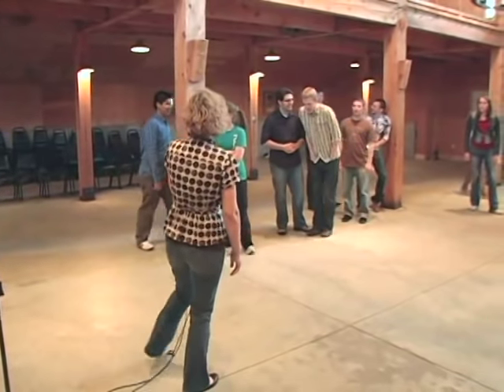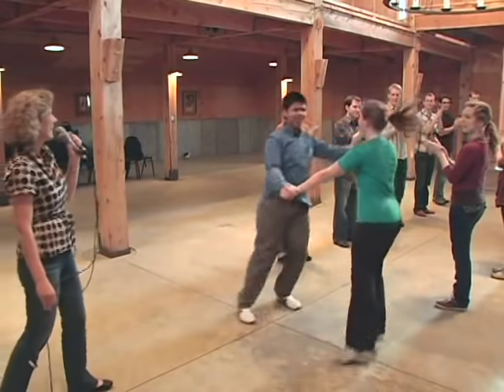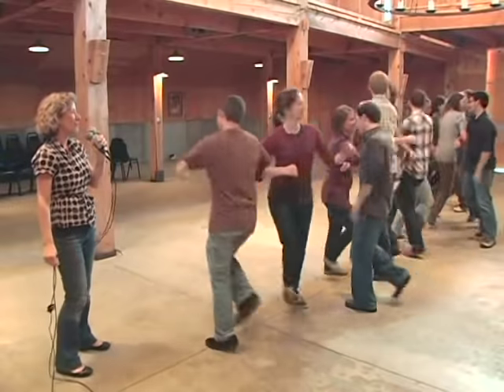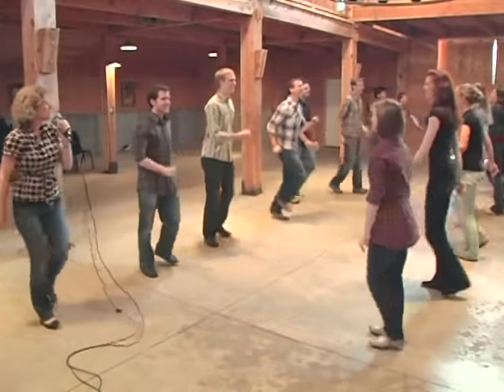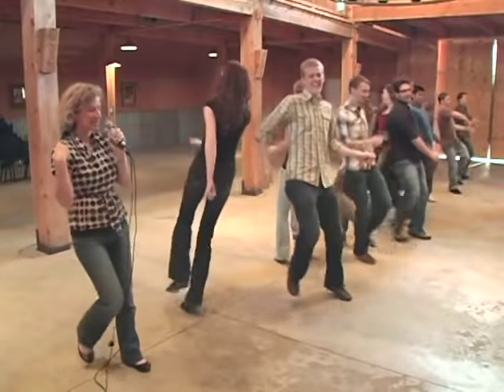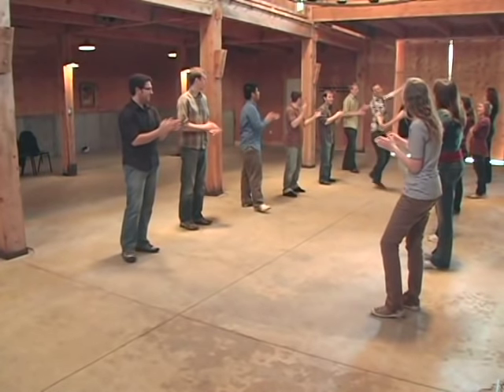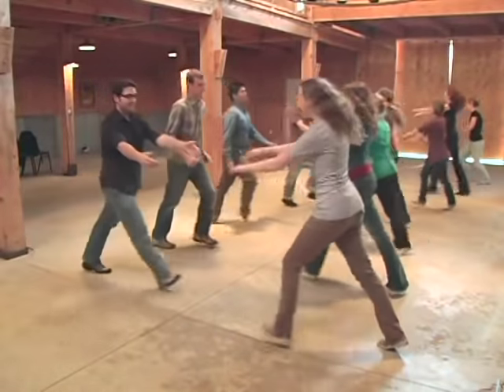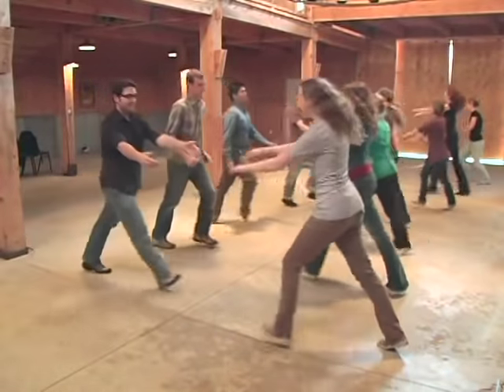Barn Dance-Virginia Reel.mov